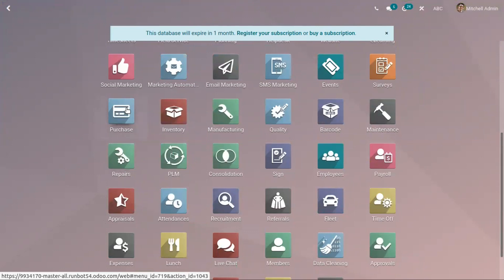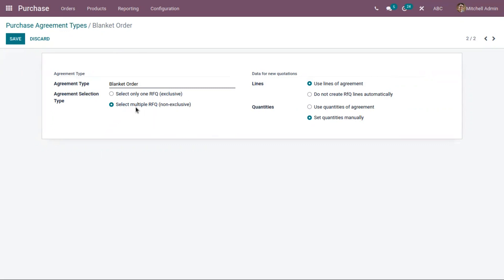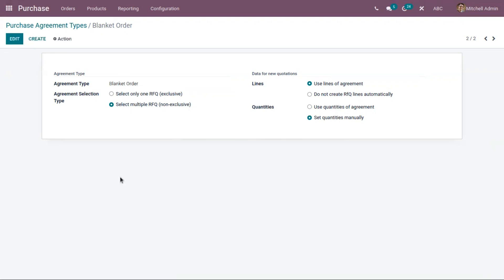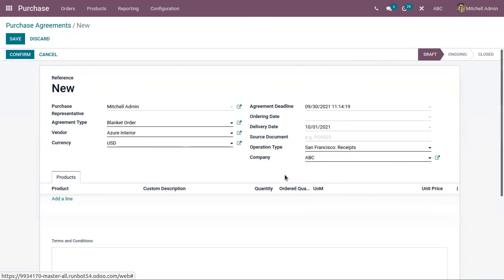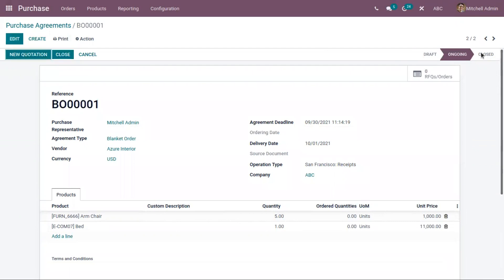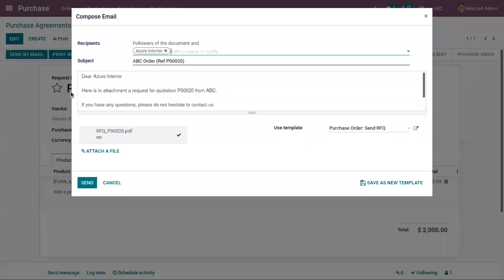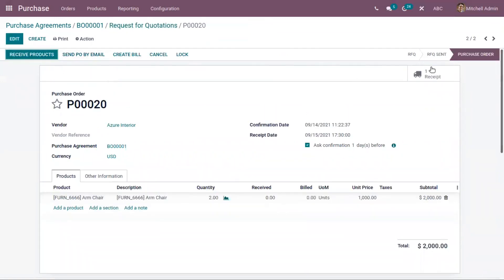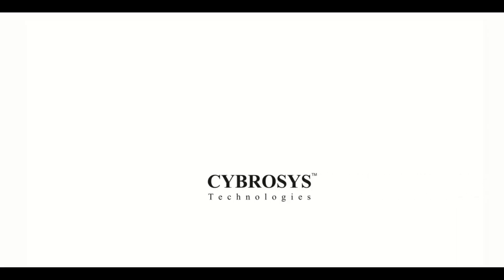Odoo 15 Purchase Agreement Blanket Order | Odoo 15 Enterprise Edition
Blanket orders are used when a bulk quantity of products is required. This is another type of purchase agreement between the seller and buyer for which large volumes of products are frequently bought from a single vendor over a period of time with predetermined pricing. So when you create the purchase agreement, you have to mention the vendor.